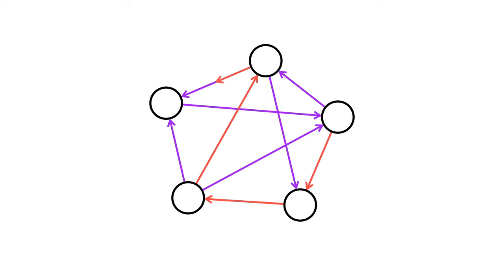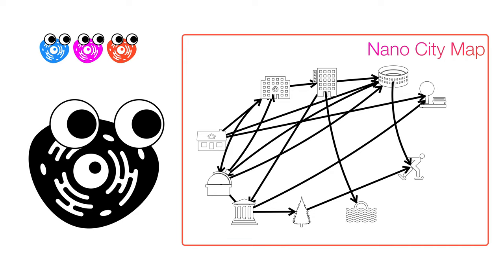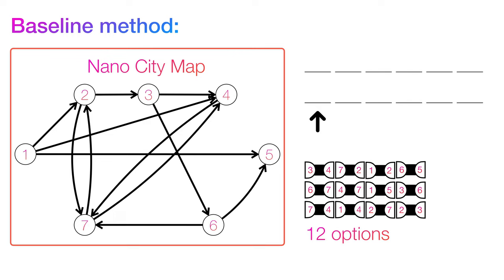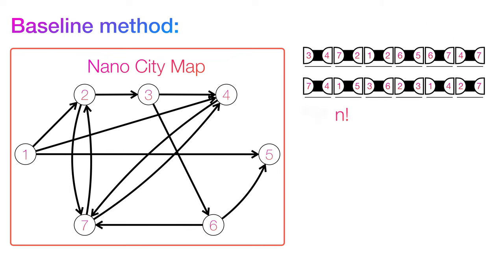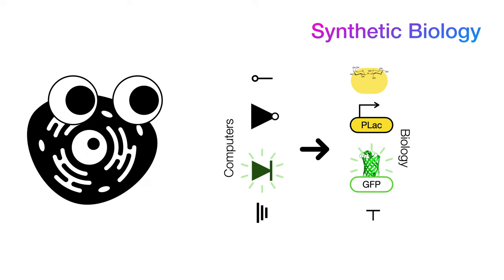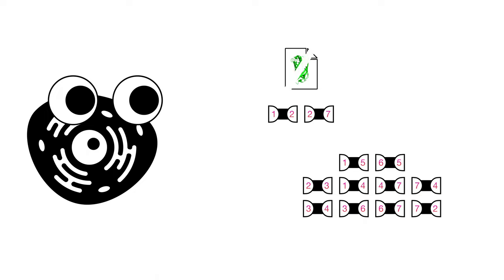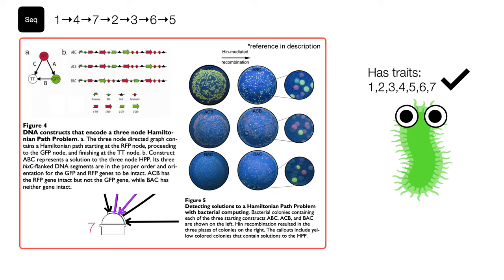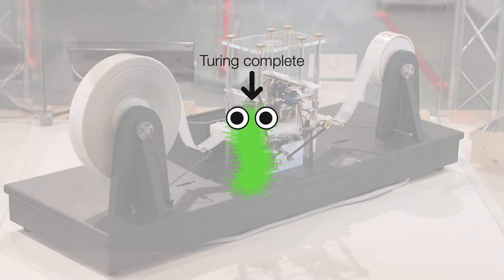How a Bacteria Colony Outwitted Computers By Evolving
How in the world can living things become computers that outperform real computers?

Article referenced in this video:
Solving a Hamiltonian Path Problem with a bacterial computer › articles